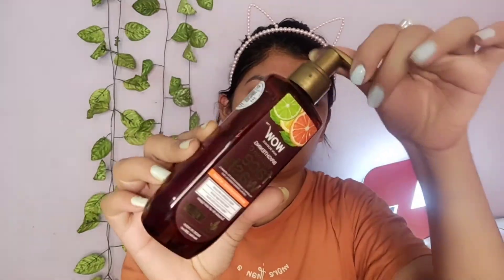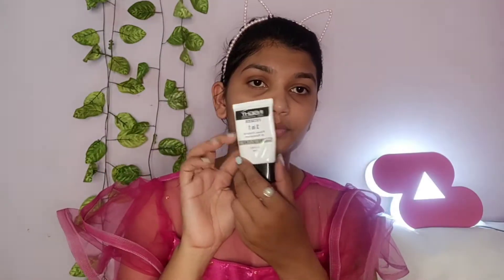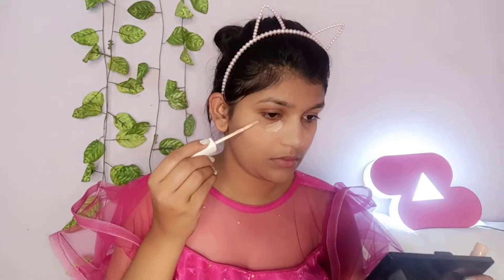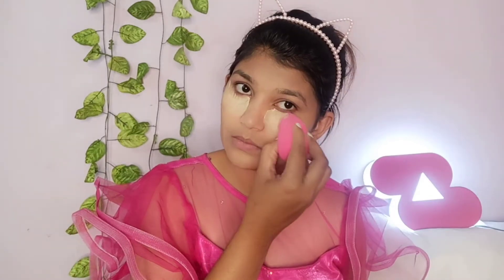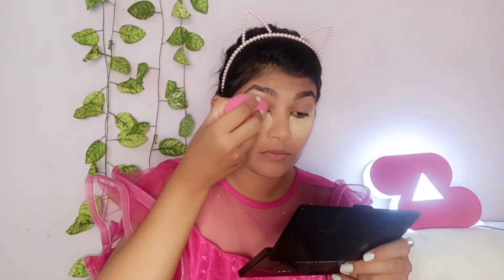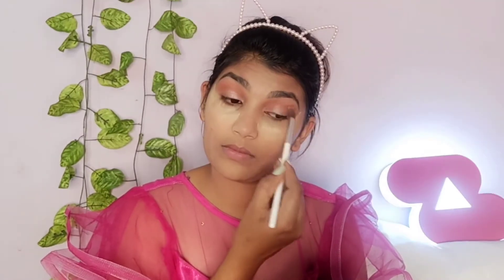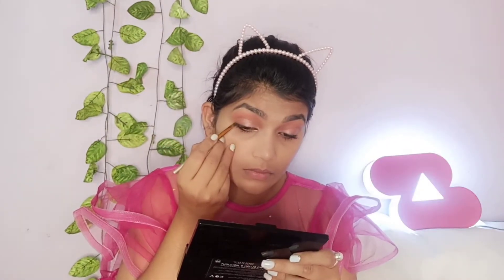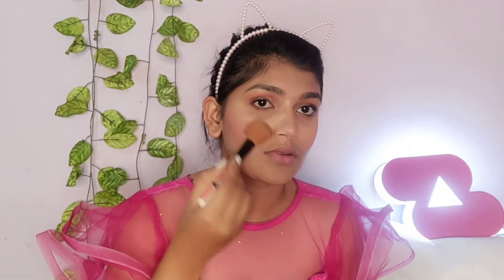Summers Special Makeup look❤| easy for beginners❣️| best for all dresses👗| SHRIYA JADHAV